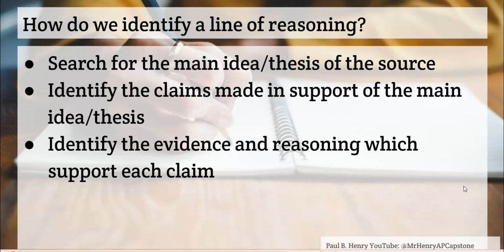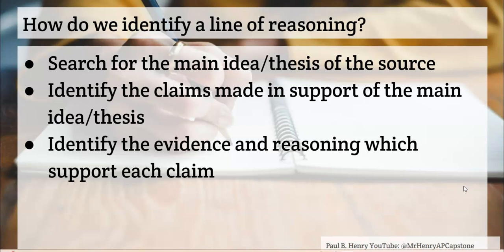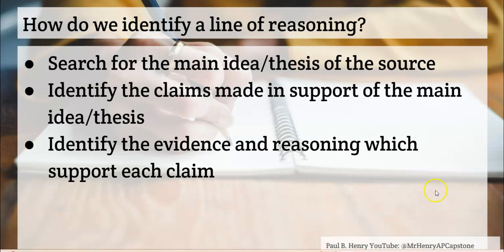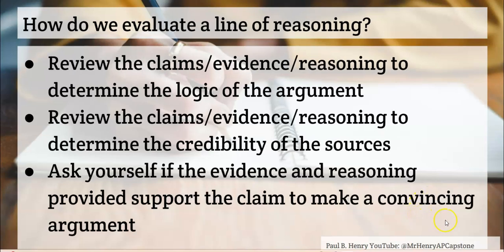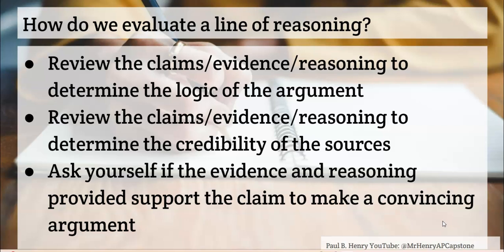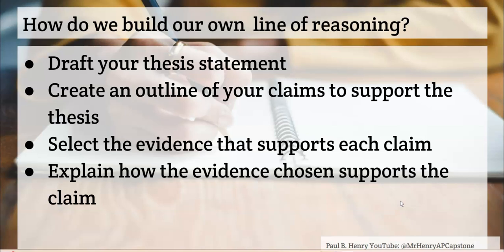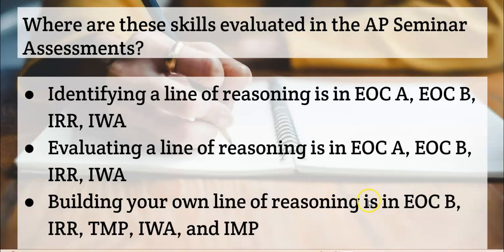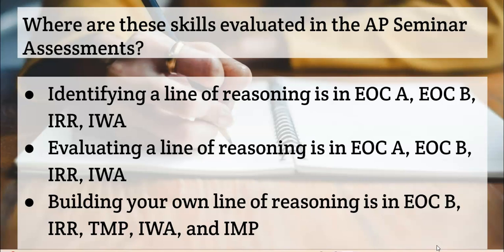What is a Line of Reasoning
In this video I discuss the concept line of reasoning as it relates to AP Seminar. In the video I discuss the three distinct skills related to line of reasoning and connect those skills to the assessments for AP Seminar. For more resources to refine these skills visit my Teachers Pay Teachers store.